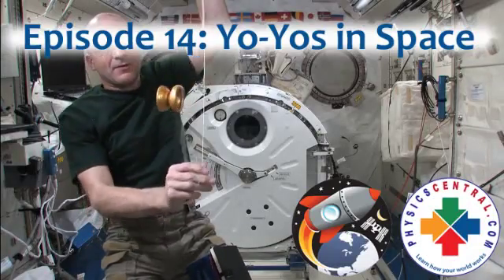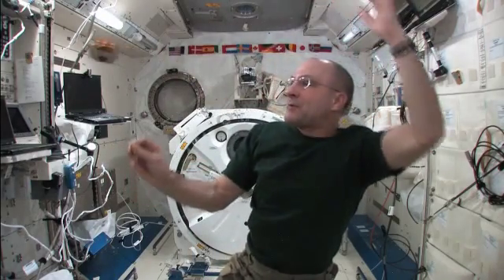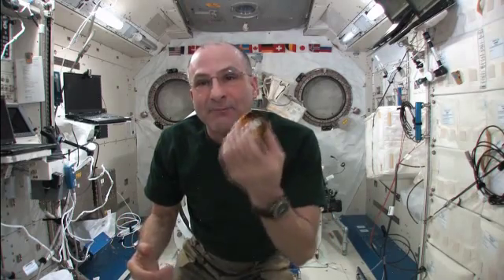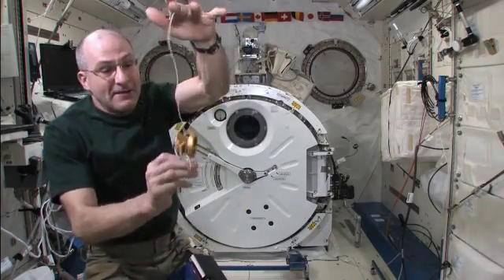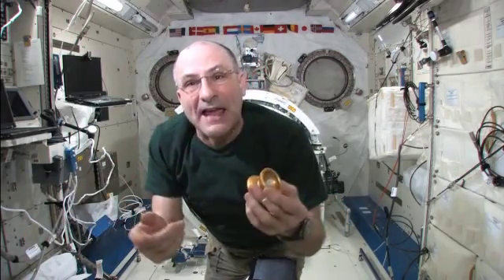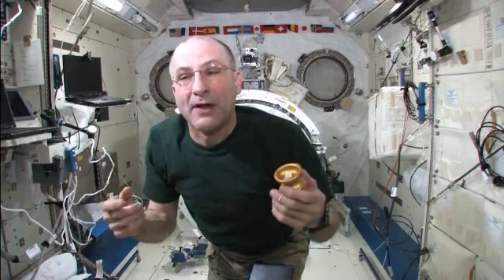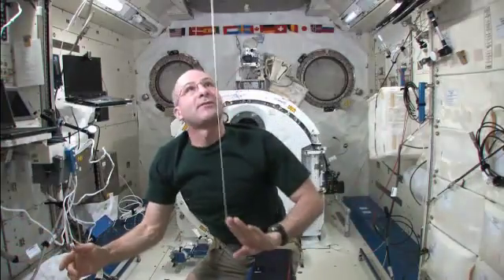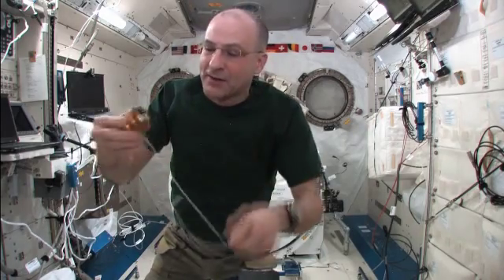Science off the Sphere: Yo-Yos in Space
NASA astronaut Don Pettit uses his off-duty time to practice his microgravity yo-yo skills.  Through a partnership between NASA and the American Physical Society you can participate in Pettit's physics challenge and view experiments